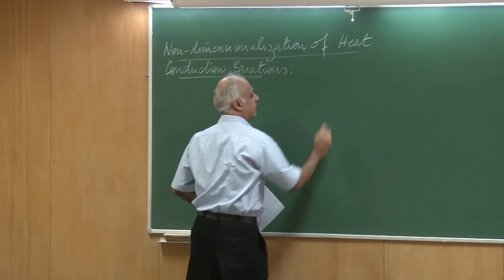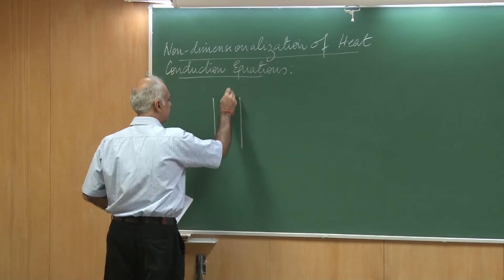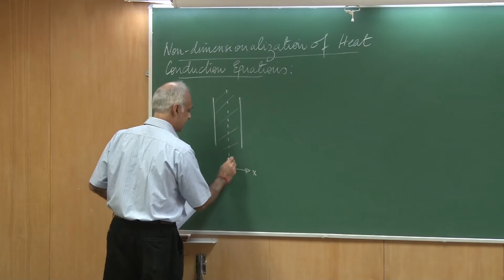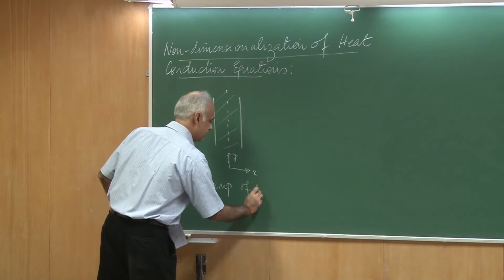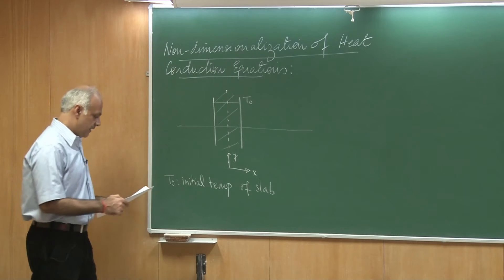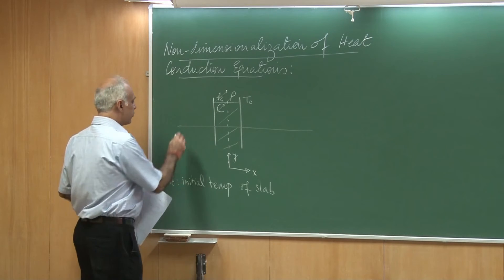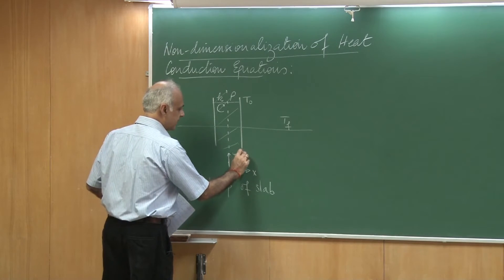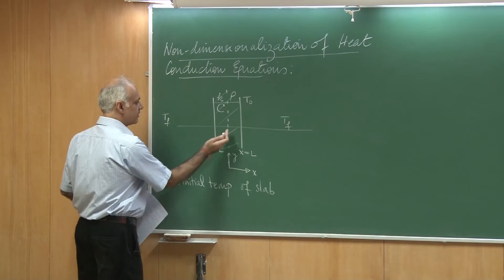Lecture35_PartA: Non-dimensional Heat Conduction Equations (Fluid Mech & Rate Procs-Sanjay Mittal)